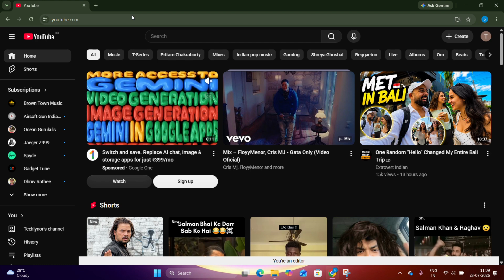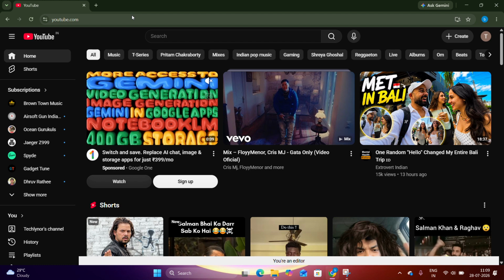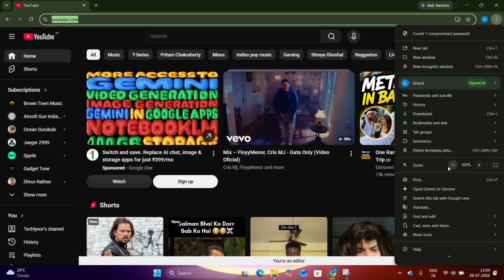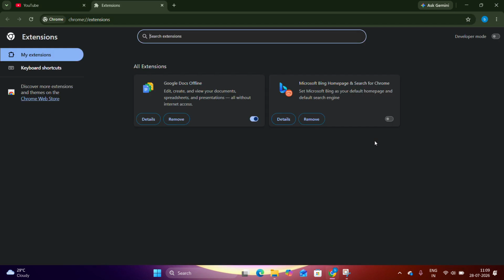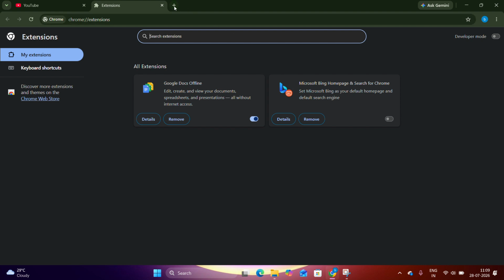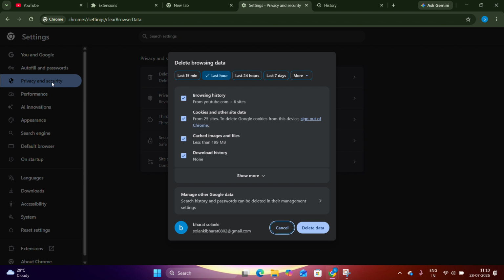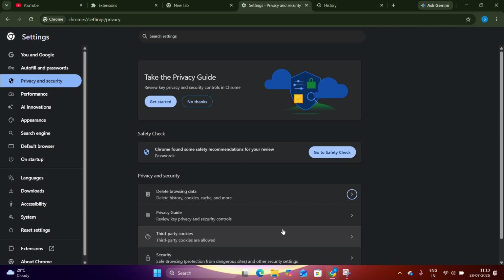How to Fix All Videos Saying Video Unavailable on YouTube (2026 Full Guide) - Resolve Playback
Discover effective solutions to fix "Video Unavailable" errors on YouTube. Our 2026 guide provides step-by-step instructions for seamless playback.